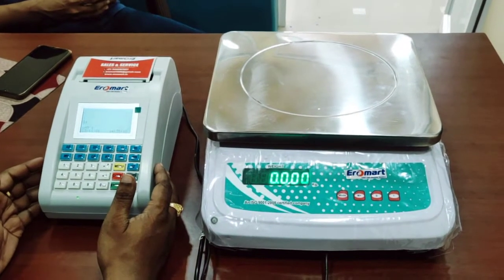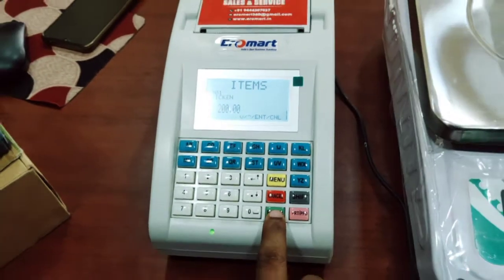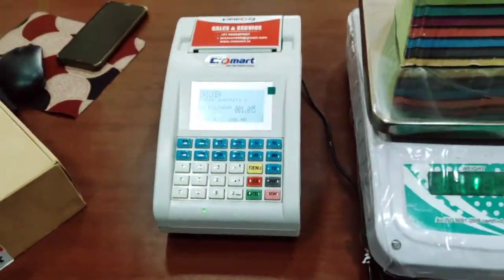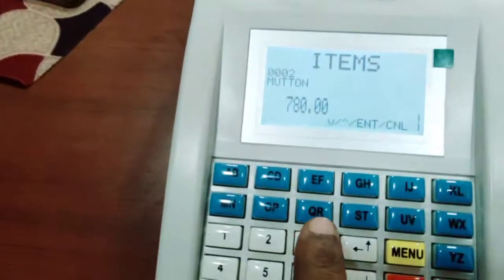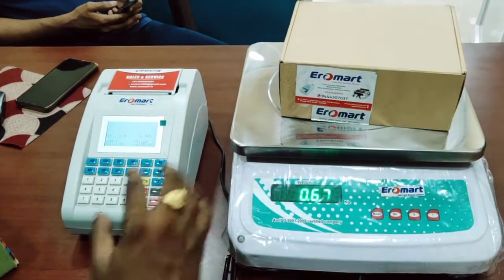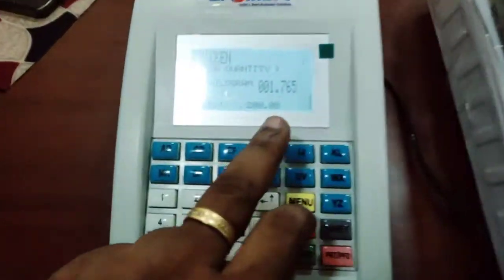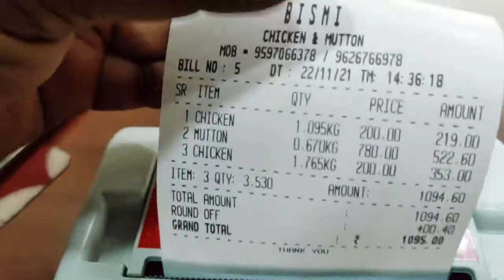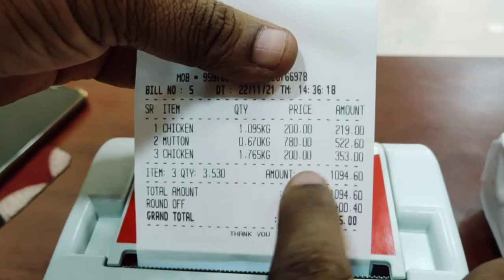Weighing Scale with Billing Printer Machine for Chicken Shop & Vegetable Markets EROMART 9444307037